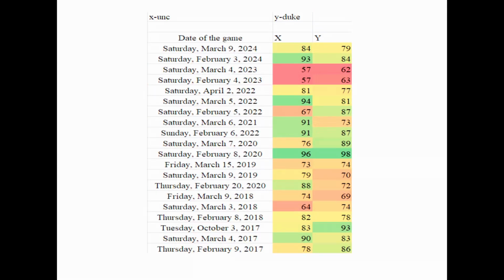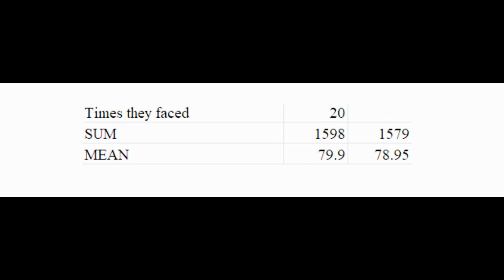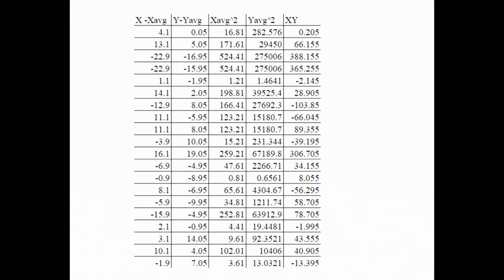Business Statistics final Presentation